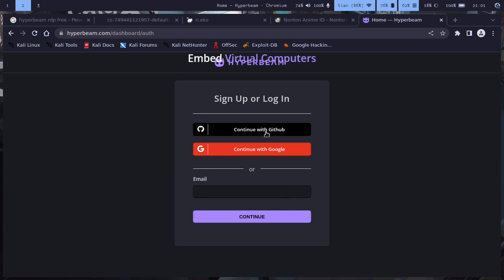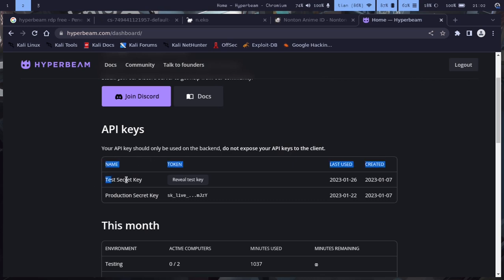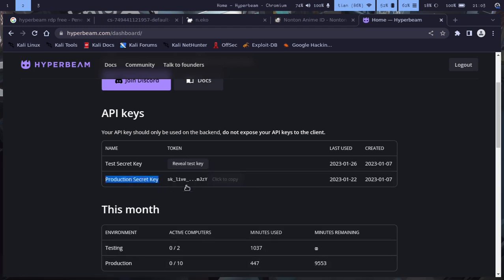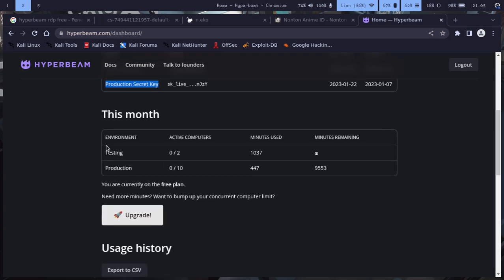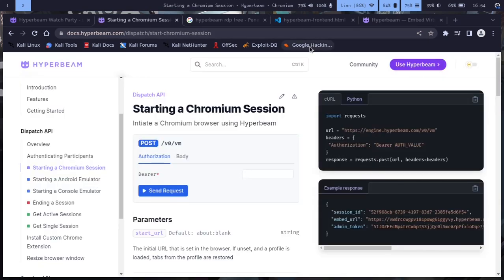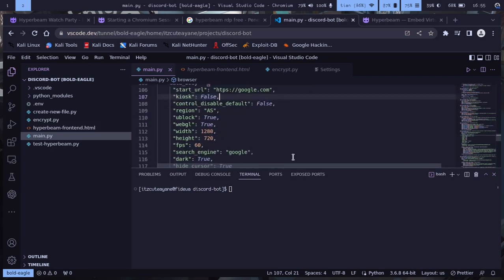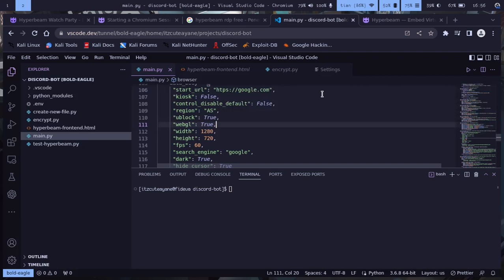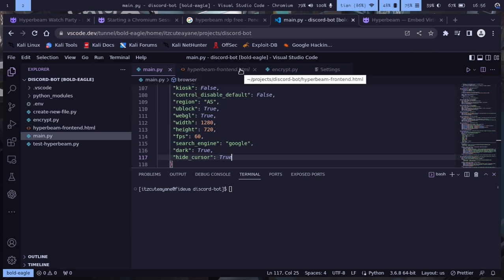How to embed chrome in another web browser using Hyperbeam API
So I tried out Hyperbeam API that provide virtual web browser to be embedded inside many web browser and use it as collaborative web browser (and also additional features for my discord.py bot)

PS. this is the first time I'm trying to make discord chat videos (Beluga-like) using kdenlive

Source for every video I took in 0:33 :